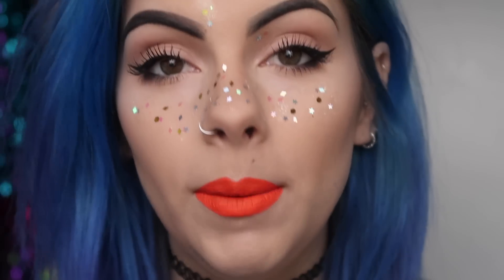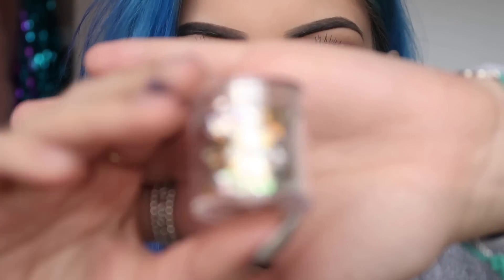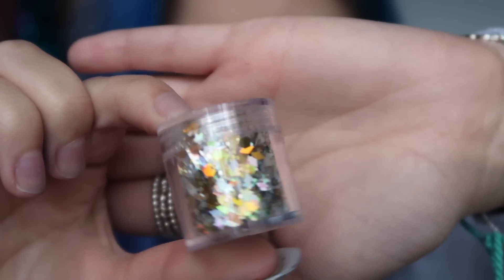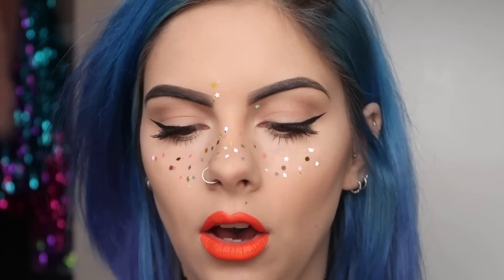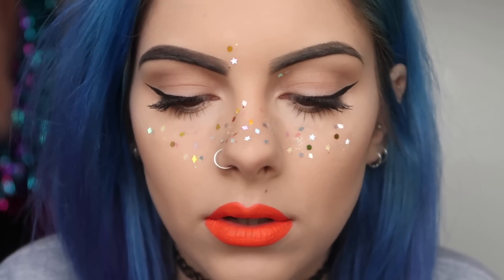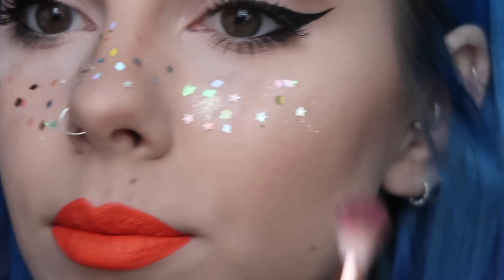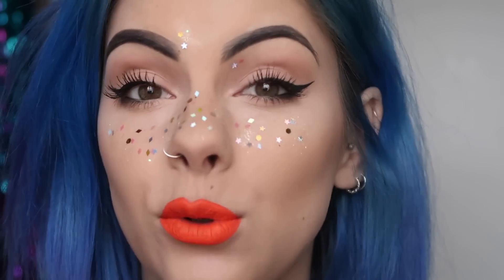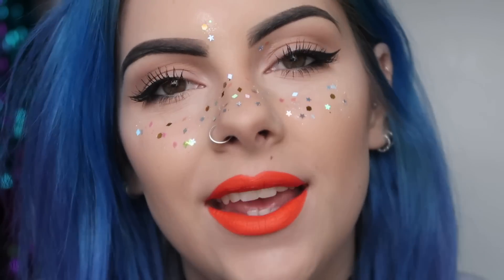Forget Faux Freckles, it's about GLITTER FRECKLES!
⬇ Click 'Show More' to expand ⬇

Forget faux freckles, it's all about GLITTER FRECKLES! Watch me create a really easy glitter freckle look using a chunky glitter mix.